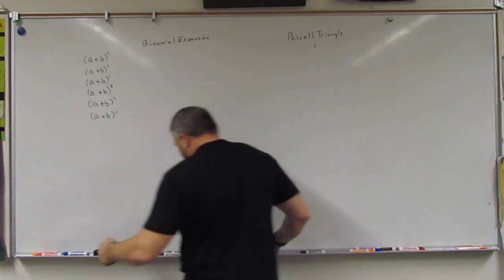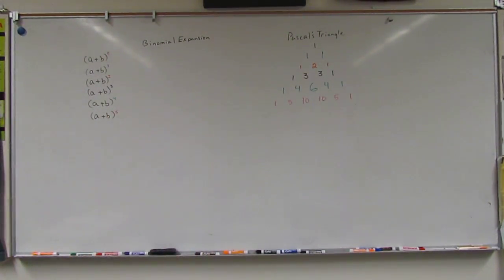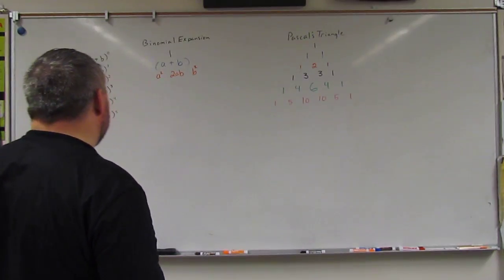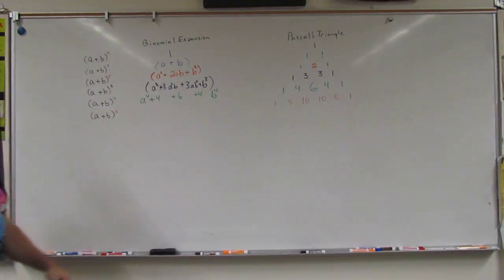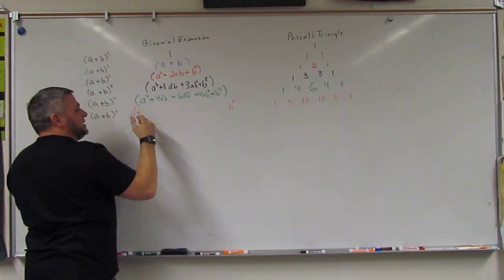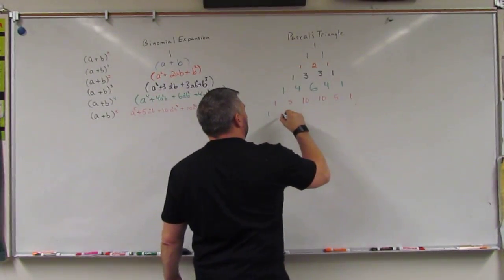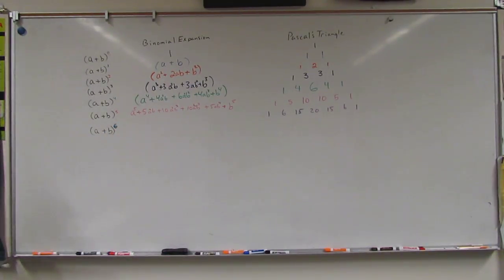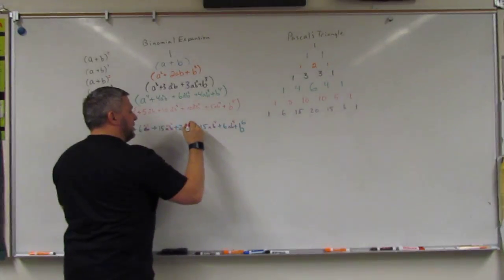MTS ALG2 HW3 PASCALS TRIANGLE NOTES